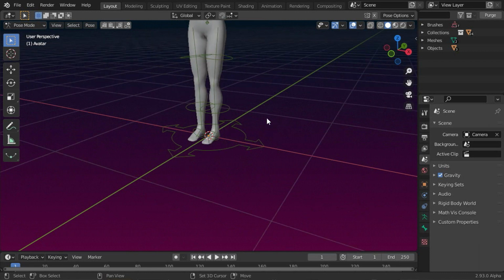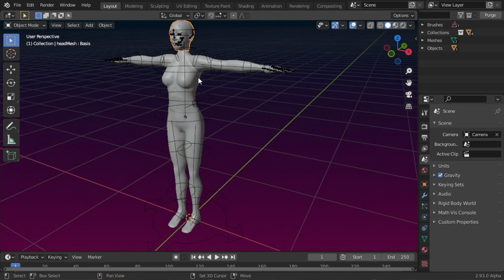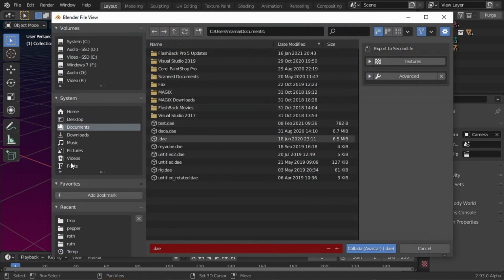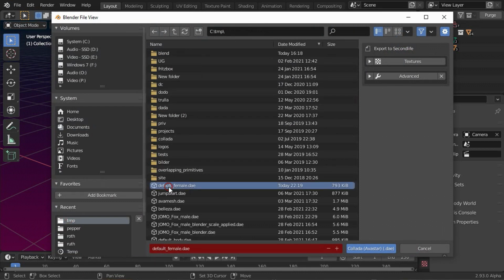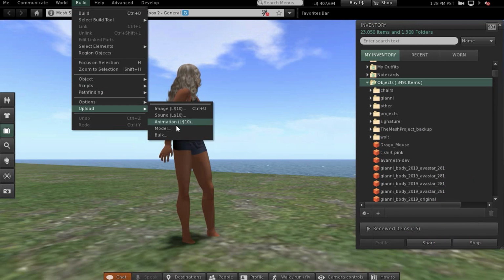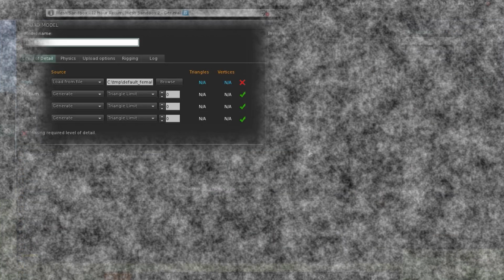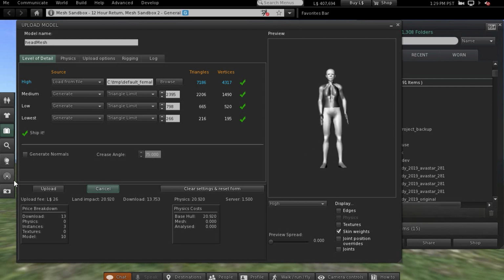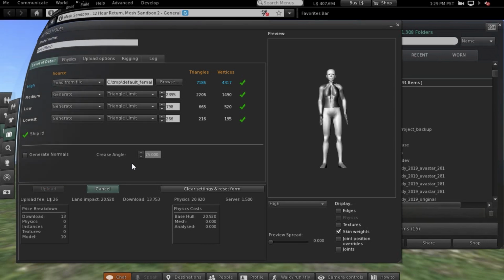jumpstart episode 1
get your first rigged mesh from Blender to Second Life with no pain, just for getting used to how things go. Nothing fancy, nothing complicated, still a whole lot to learn!